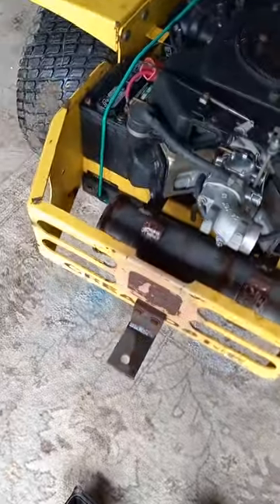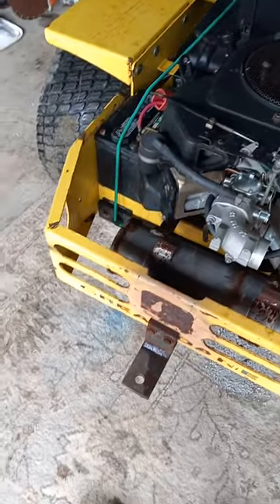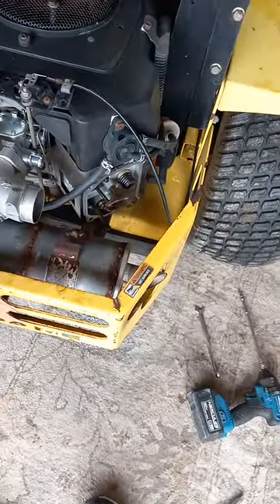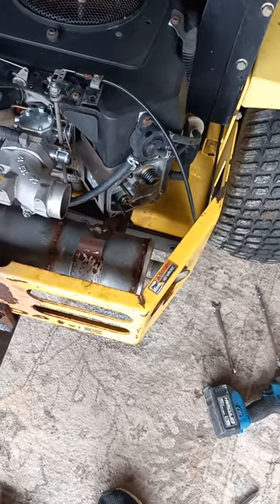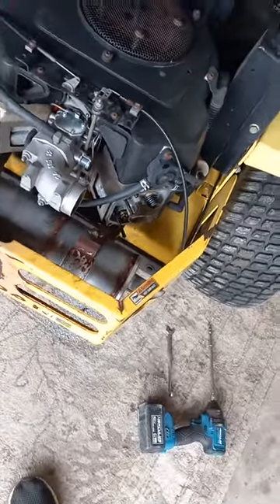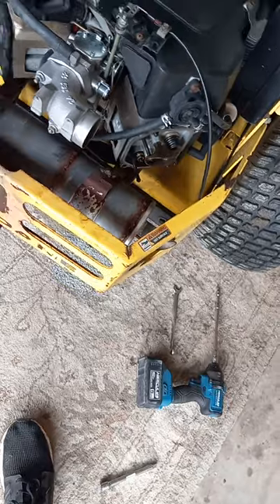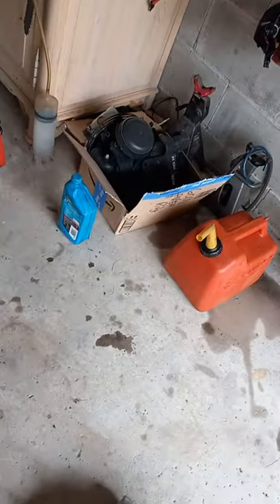Great Dane chariot 61 25hp Kohler Magnum. intake& exhaust valves won't close all the way B&H small.